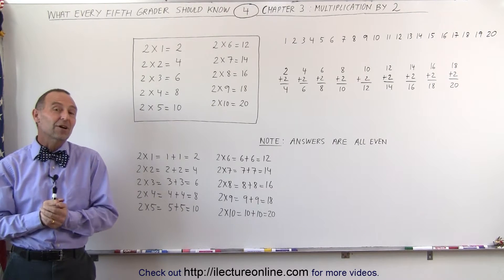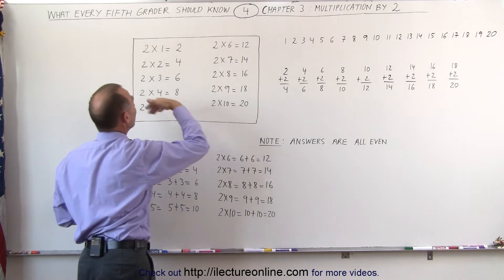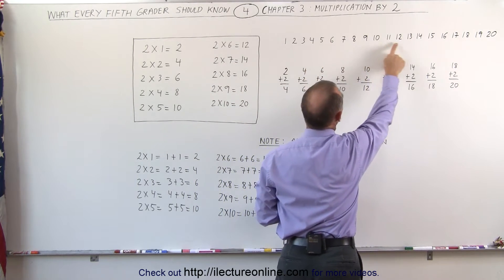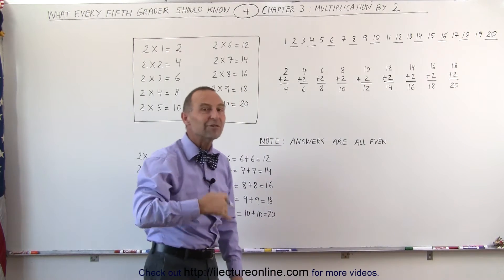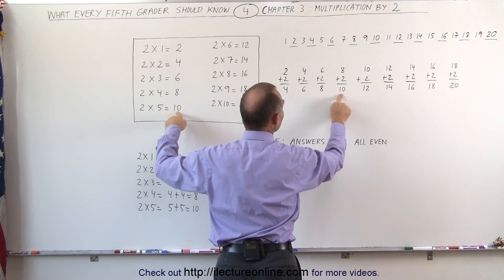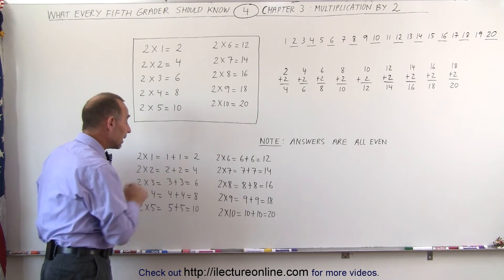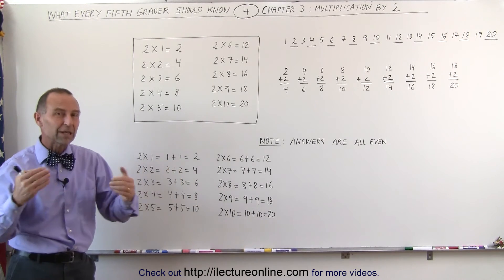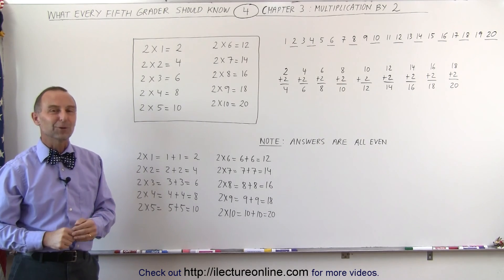Math: What Every 5th Grader Should Know (4 of 25) Ch 3: Multiplication: Multiply by "2"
In this video I will explain the rules and tricks of multiplying by “2”.